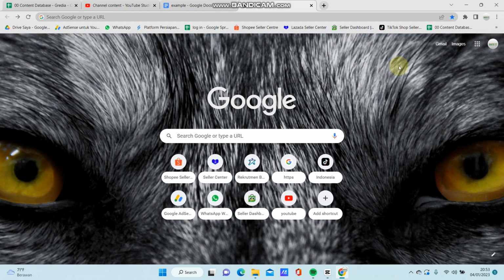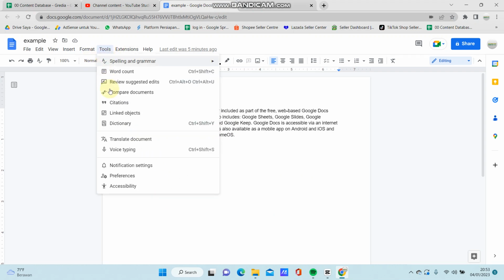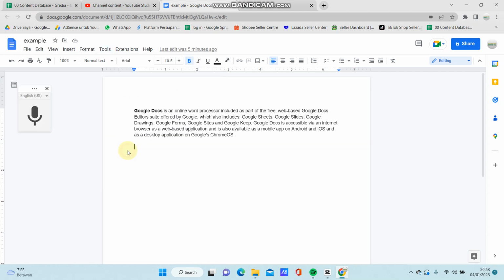How To Use Voice Typing In Google Docs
This is how to Use Voice Typing In Google Docs